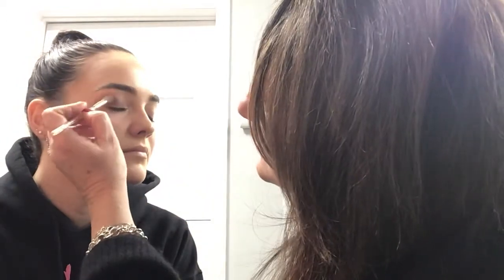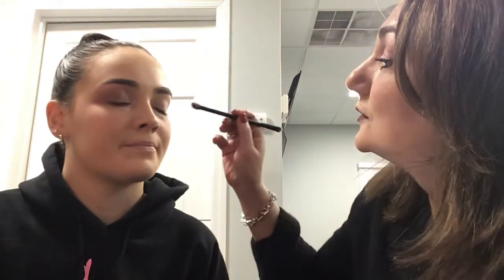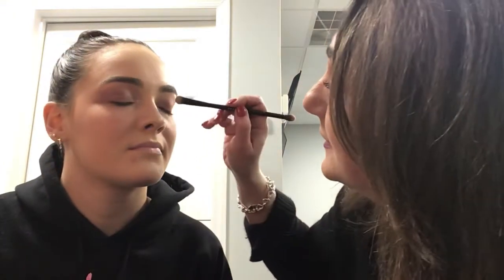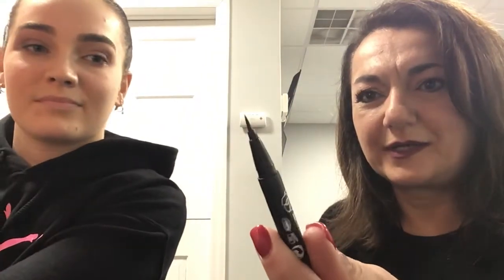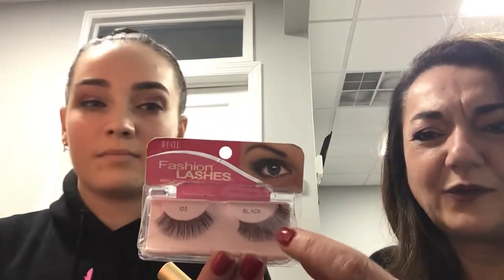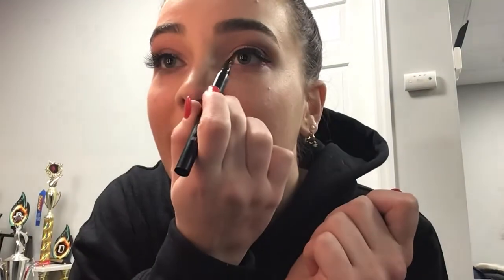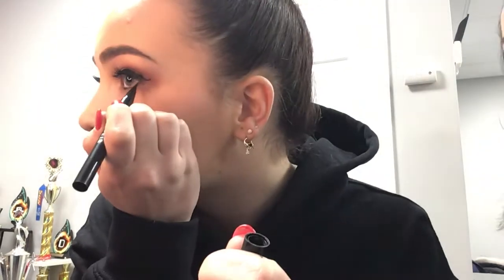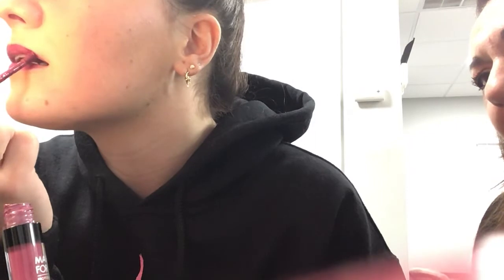ADXT Make up